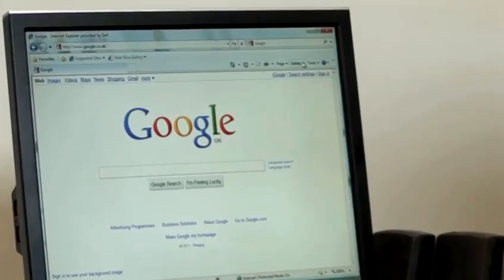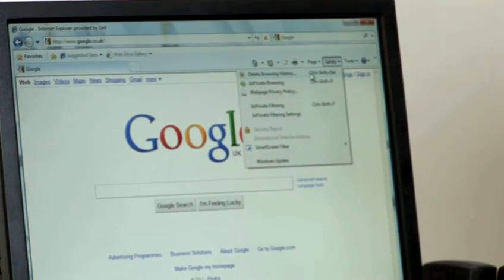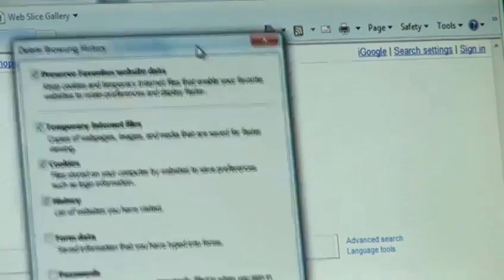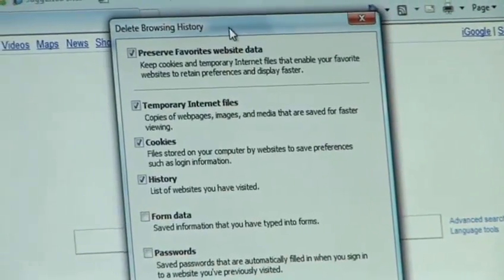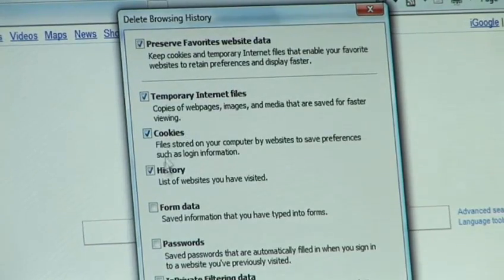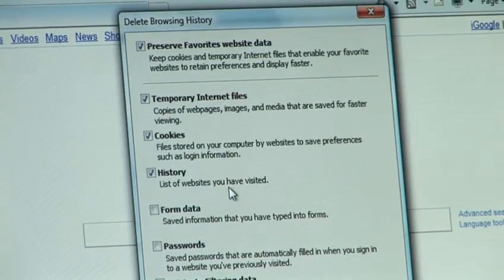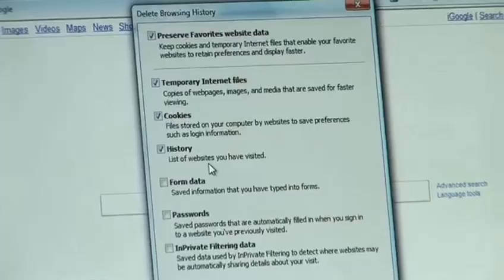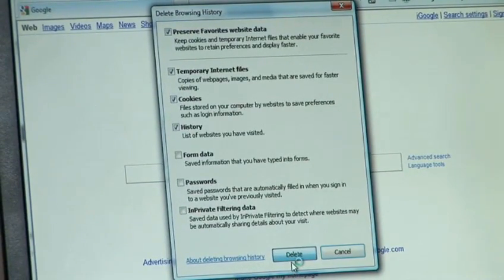How To Delete Your Computer's History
This tutorial is a lesson time saver that will enable you to get good at computer basics. Learn How To Delete Your Computer's History with VideoJugn++s best of the web advice video